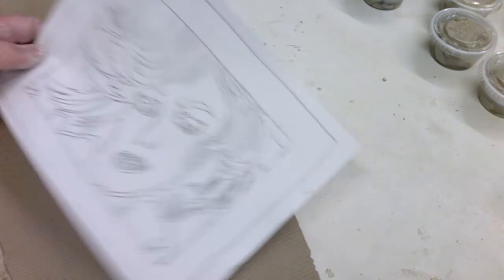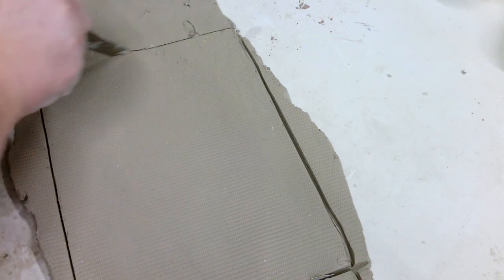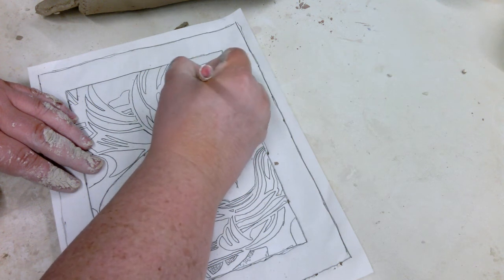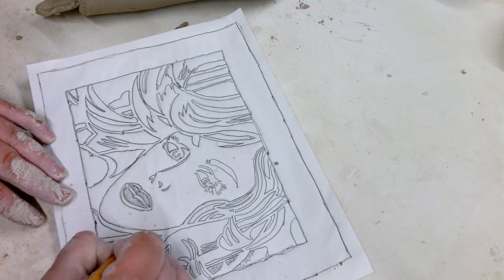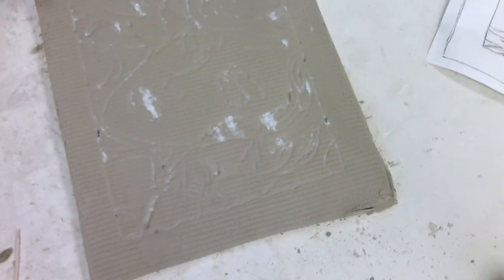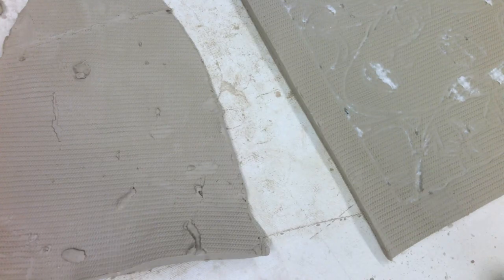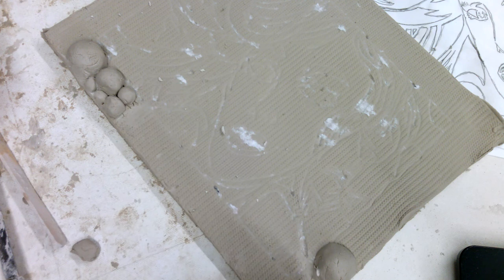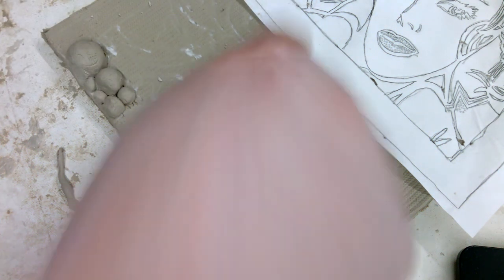Bas Relief Part 1